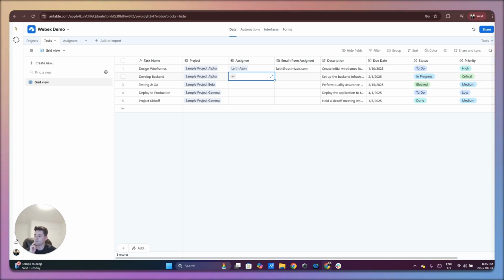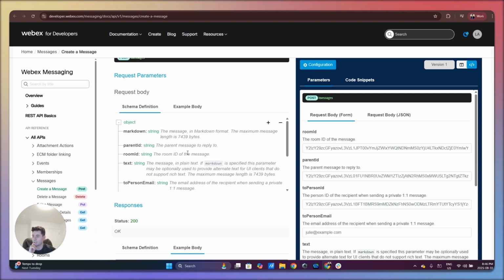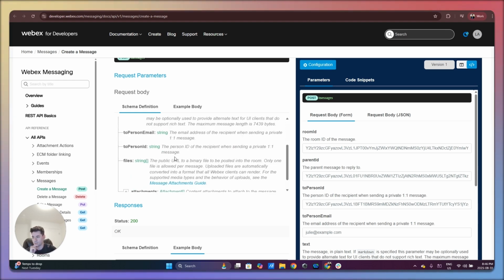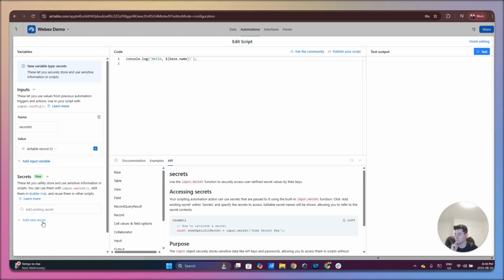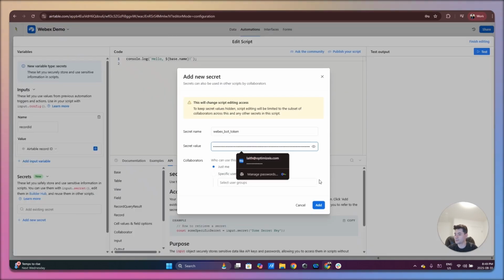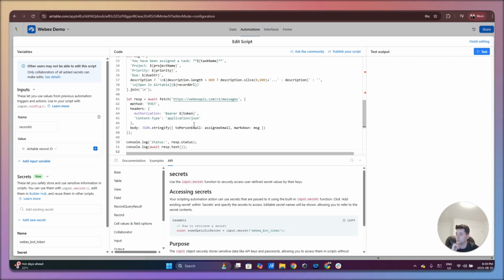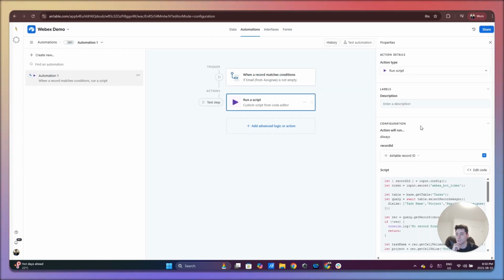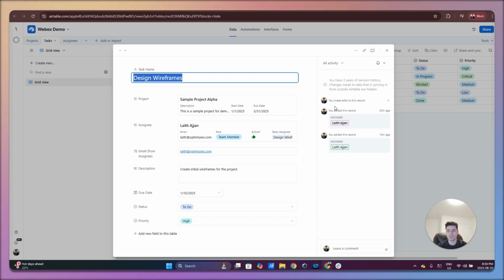Airtable and WebEx Integration Automating Task Notifications 🚀 Complete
Want to send Webex notifications automatically when tasks are assigned in Airtable?

In this step-by-step tutorial, Laith Ajjan (Senior Developer & Integrations Lead at Optimize IS, two-time Airtable Partner of the Year) shows you how to connect Airtable and Webex so team members get instant notifications the moment they’re assigned to a task.

You will learn how to:
- Create a Webex bot and generate an access token
- Use Airtable automations with the Webex Create Message API
- Send one-on-one task notifications via email directly in Webex
- Add links back to the exact Airtable record for easy access
- Enhance notifications with Markdown, formatting, and emojis
- Extend the workflow to send weekly summaries, overdue task alerts, or project updates

This simple integration keeps your team aligned without requiring them to live inside Airtable.

🏆 Optimize IS — Airtable Partner of the Year 2024 & 2025